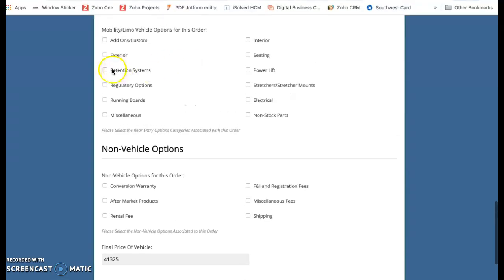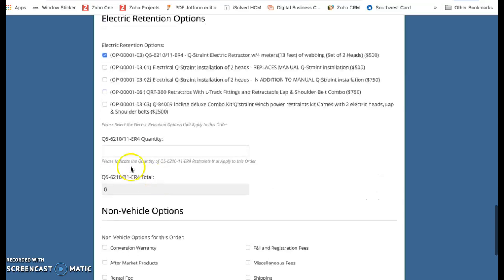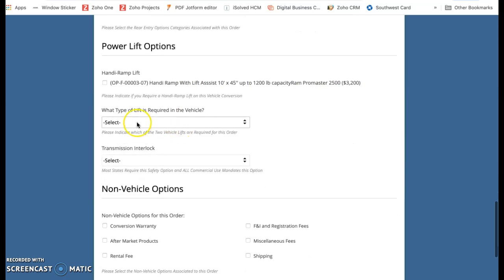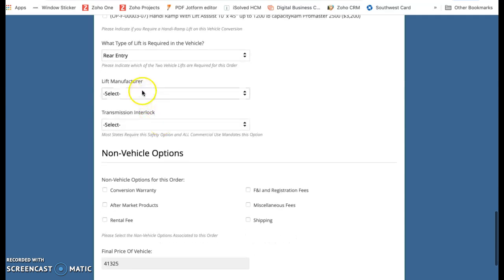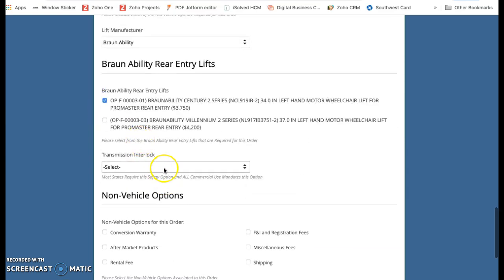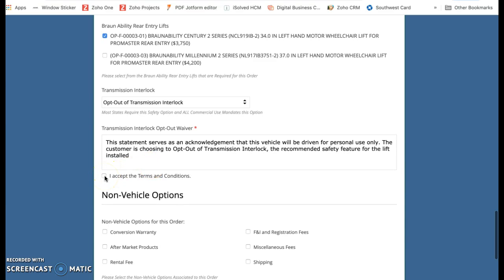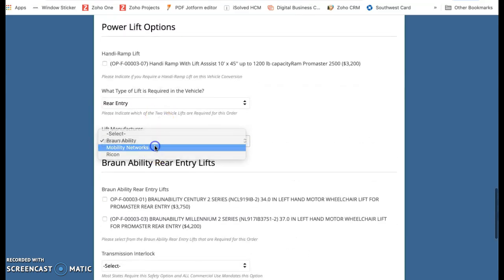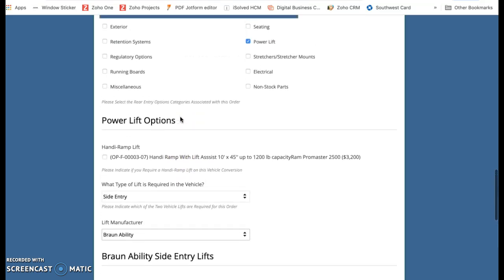Ram Promaster #5: Retention Systems and Power Lift Options